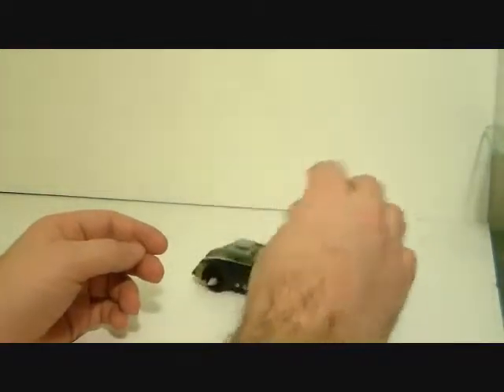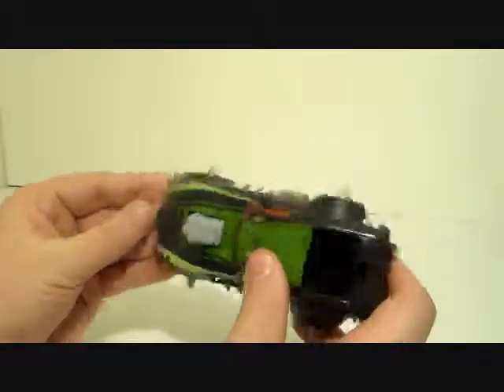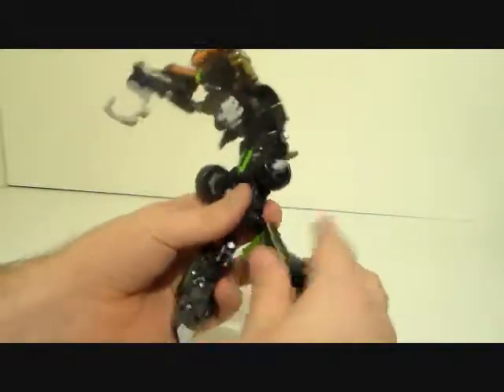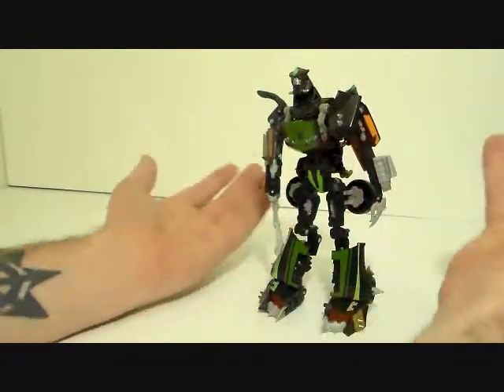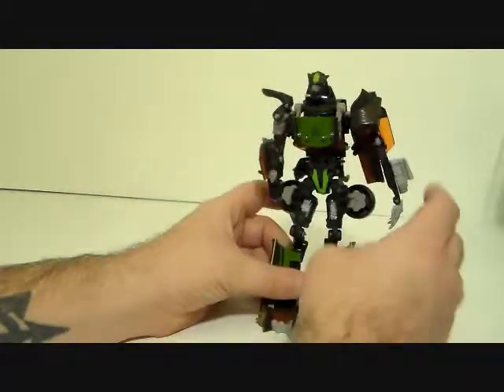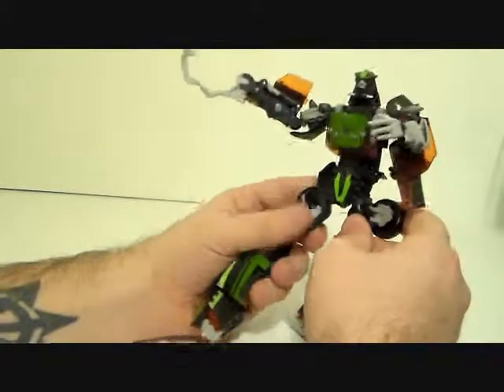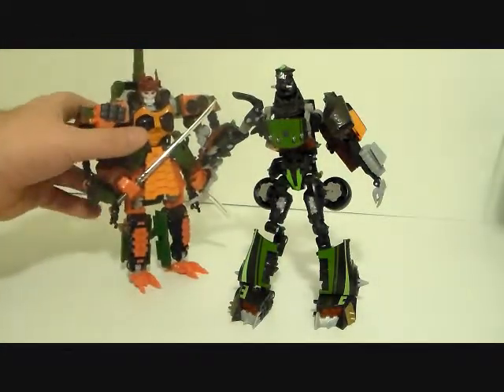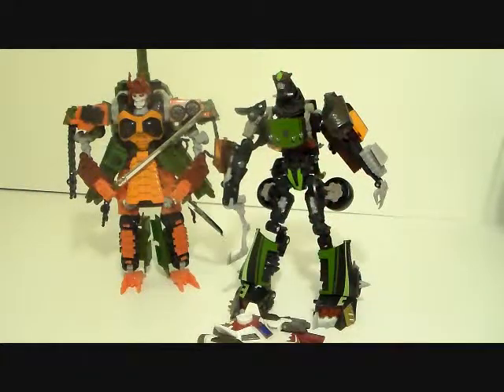Transformers review ROTF Lockdown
a look at lockdown  or as i call him letdown